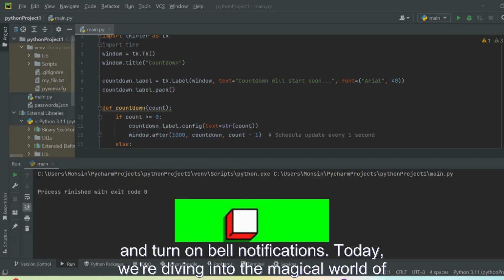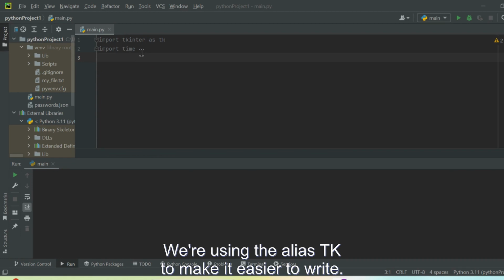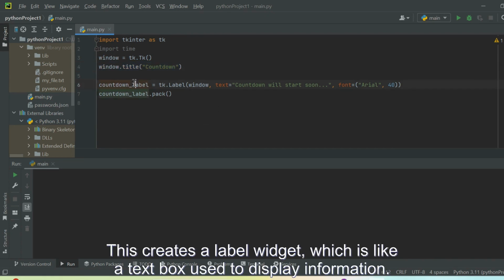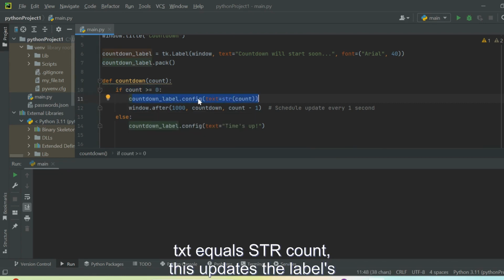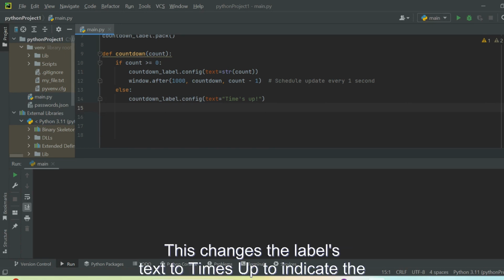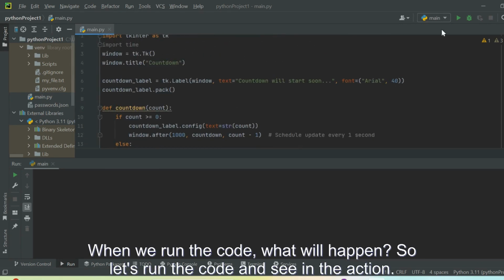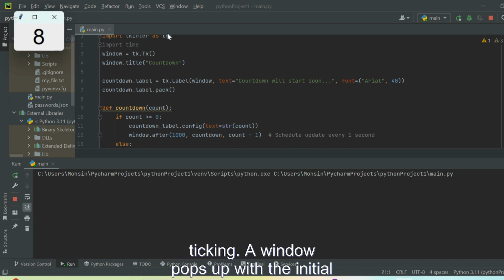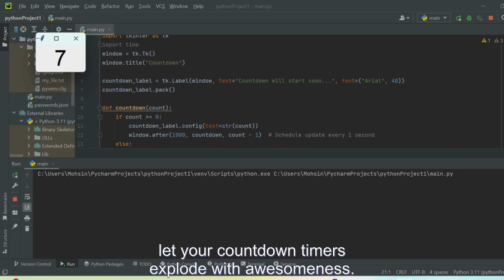How to Add a Count Down Mechanism in python using Tkinter | Python Tutorial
Today, we're diving into the magical world of Tkinter again, but this time, we're adding a thrilling twist – building our own countdown timer! Think New Year's Eve lights, rocket launches, or just adding a little excitement to your everyday tasks.